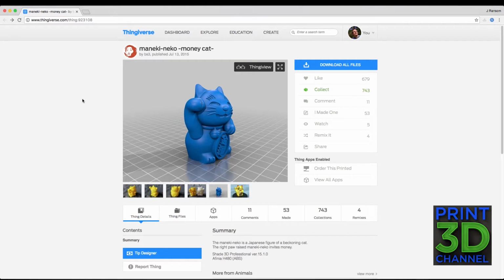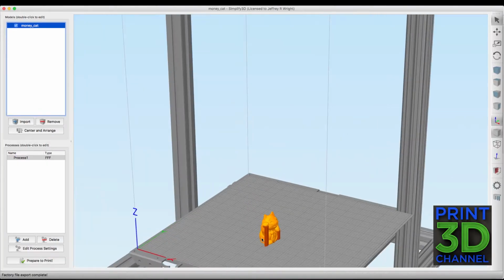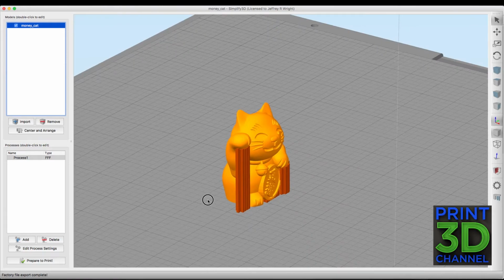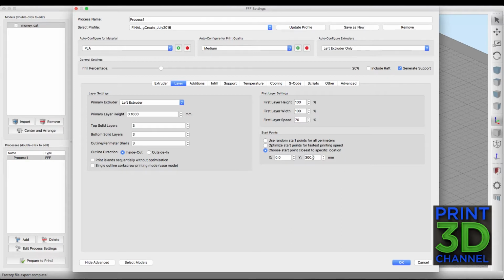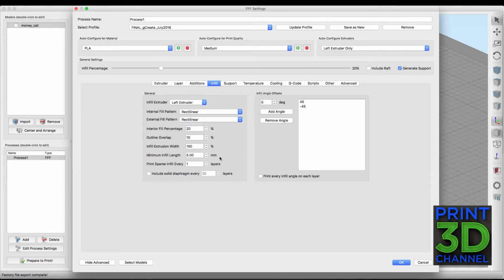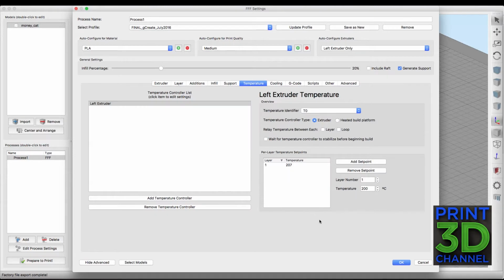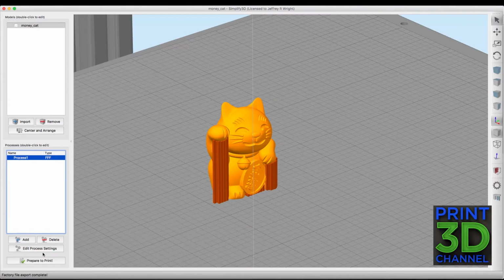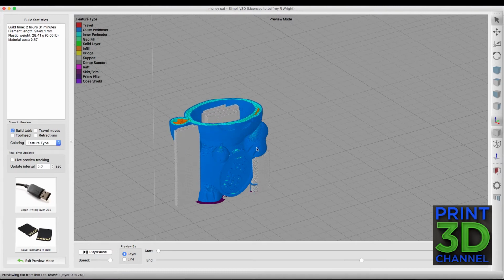3DP365Project - Day 20 - Money Cat - MatterHackers PRO PLA & gCreate gMax 1.5XT+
Welcome back to the 3DP365Project - Day 20 - January 20, 2017

Because cats rule and a Money Cat that brings you luck in wealth sounds like the perfect print for today. For this print we used MatterHackers PRO PLA in Light Blue on the gCreate gMax 1.5XT+ and the final output is pretty much perfect!

If you would like to help support the channel, please click on the link below for MatterHackers Online Store, purchase a printer, filament or other accessories and a little bit comes back to the channel and that will help us grow and it doesn’t cost you any extra!

Want very awesome swag, t-shirts and more? Well then you need a subscription to Loot Crate:

FAQ

Not at all, they will be part of the 3DP365Project, since there are 365 days of 3D printing to do, every project will be part of this and we have some very cool stuff heading your way!